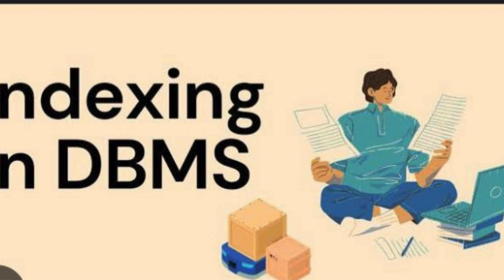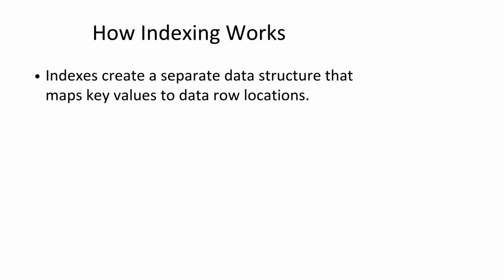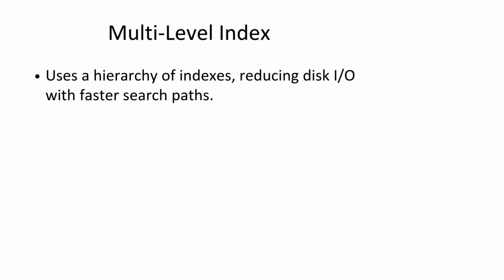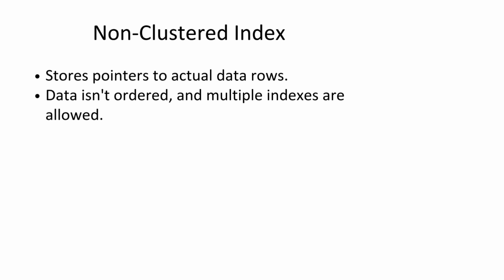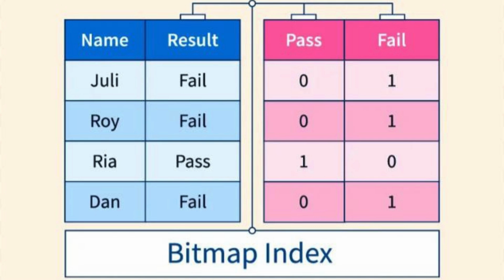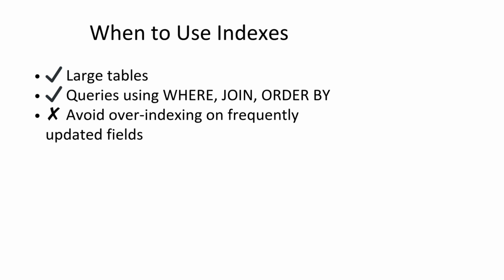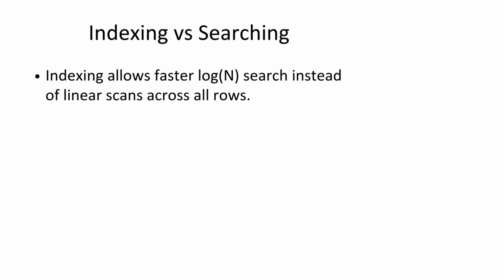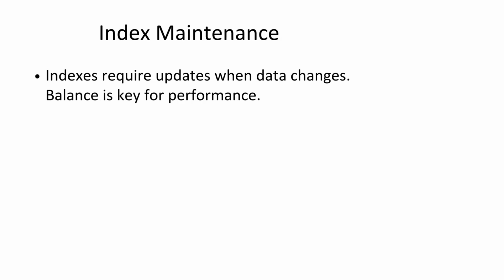🔍 Indexing in SQL Explained | Speed Up Your Queries with Indexes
Want to make your SQL queries faster? Learn all about Indexing in SQL in this beginner-friendly tutorial! 📊
In this video, you'll understand:
✅ What is an index in SQL
✅ Types of indexes (Clustered, Non-Clustered, Unique, etc.)
✅ How indexing improves performance
✅ When not to use indexes
✅ Real-life examples with SQL queries

Perfect for students, developers, and anyone preparing for interviews!